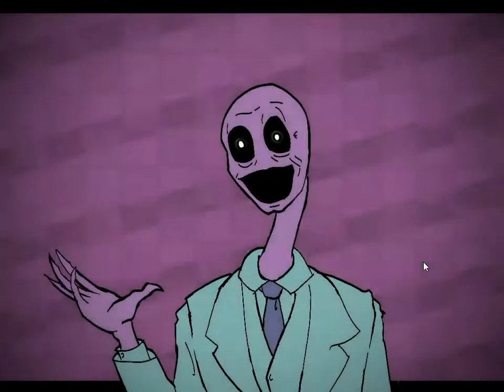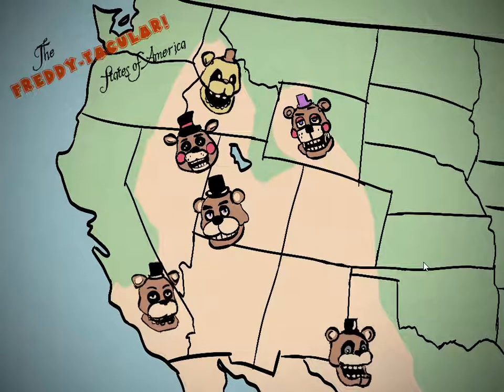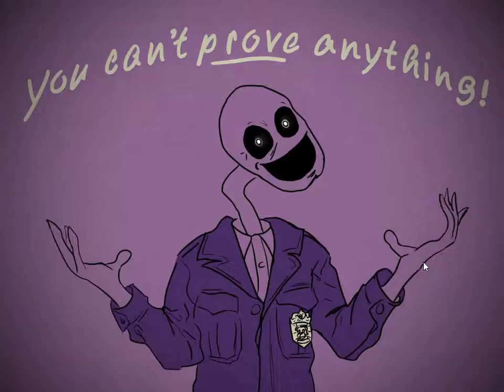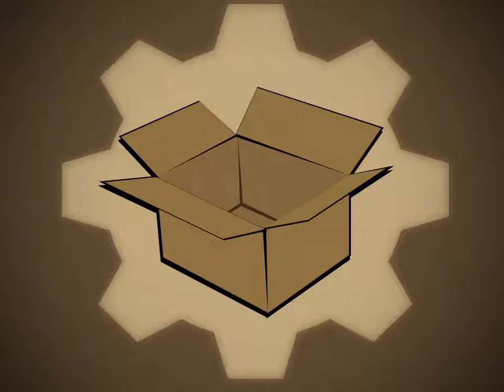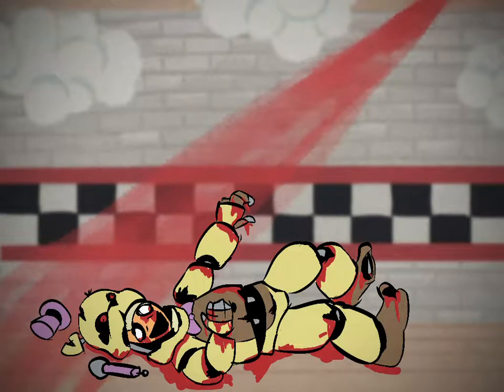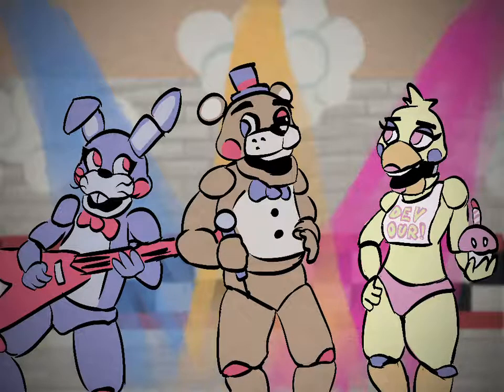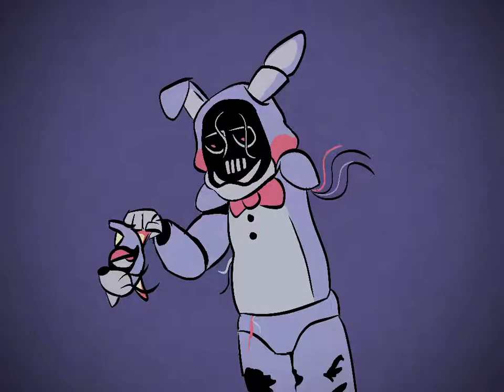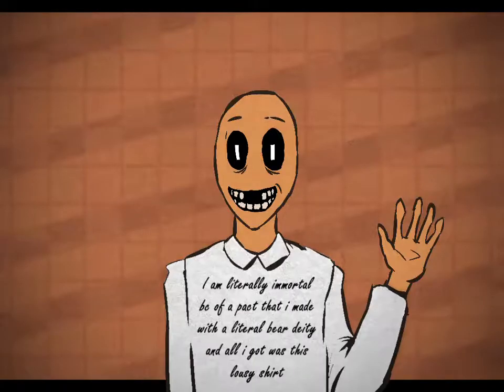DSaF 3 Intro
Half of it got cut off during Plushie Griffiths playthrough so heres the full intro